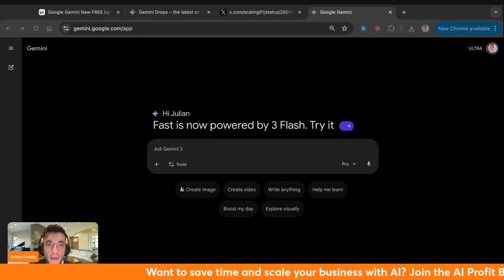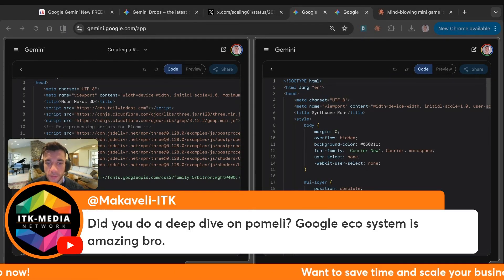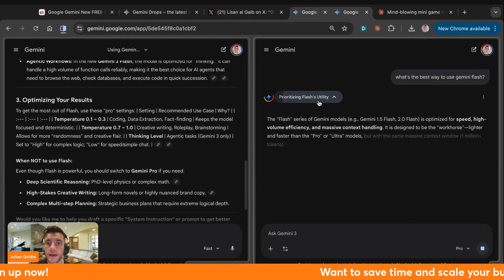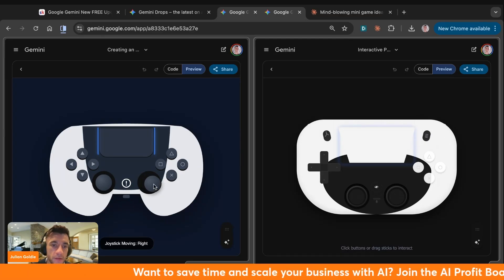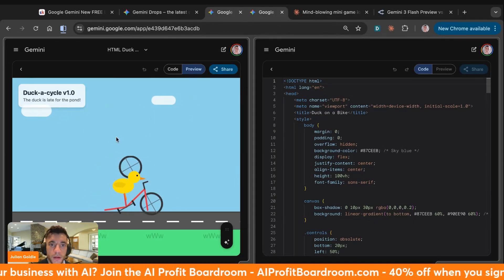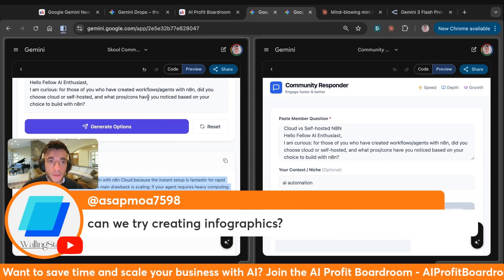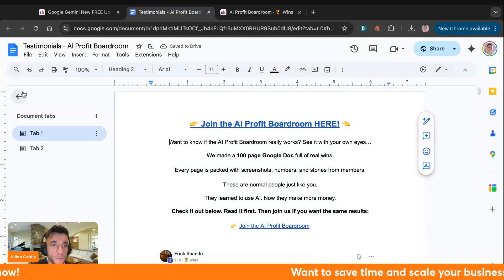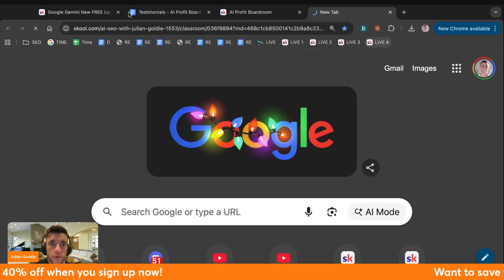Google Gemini: New FREE AI Updates!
Testing Google Gemini's New Flash Update: Real-Time Business Applications

In this episode, we conduct a live test of Google Gemini's latest updates, focusing on the new Flash model. We explore the speed and efficiency of Flash in building business tools, comparing it to Gemini Pro. We demonstrate how to create applications, thumbnail image generators, and even AI-driven games, highlighting the performance differences between Flash and Pro. Additionally, we touch on the practical implementation of AI automation in business, providing a 30-day plan for viewers to follow. The video showcases real-time examples, benchmarks, and user testimonials, proving the utility and speed of Gemini Flash in various tasks.

00:00 Introduction to Google Gemini's New Updates
00:31 Exploring Gemini Flash and Pro
01:15 Building and Testing Apps with Gemini
02:04 Comparing Performance: Flash vs Pro
04:07 Creating with Gemini: From Games to Images
06:47 Automation and Business Systems with Gemini
10:43 30-Day Automation Blueprint
14:41 Community Success Stories and Testimonials
16:21 Conclusion and Next Steps